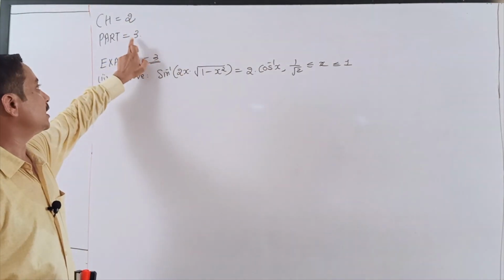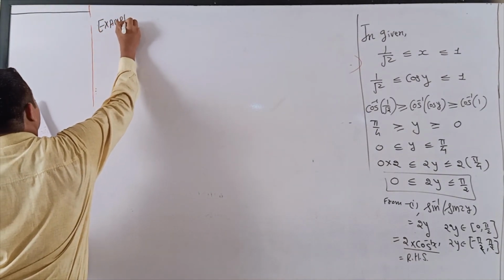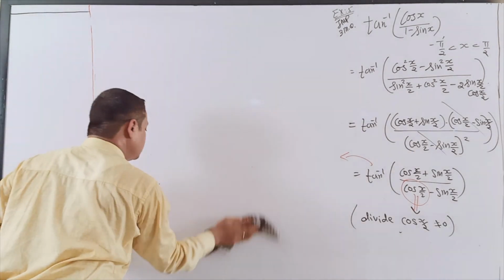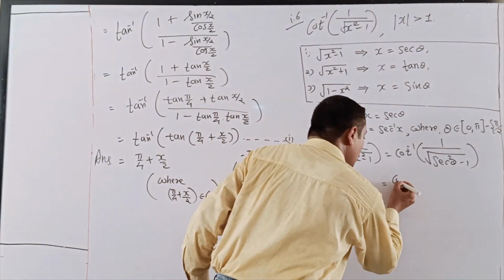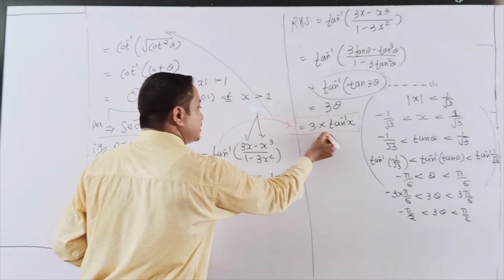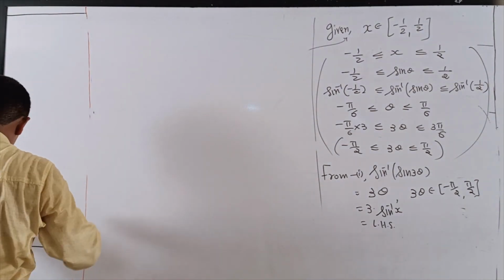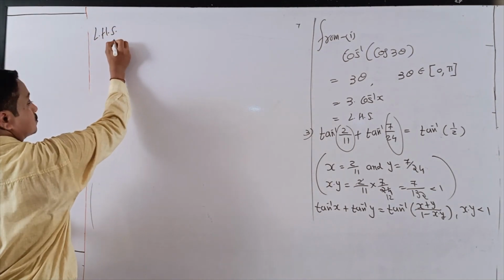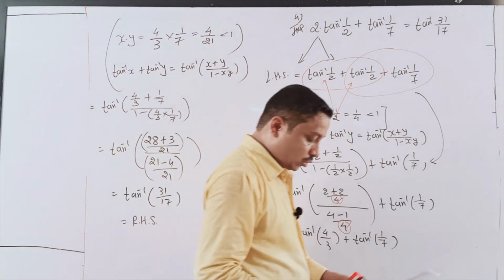MATHS EM 12TH CHAPTER 2 PART 3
CH-2 INVERSE TRIGO-FUNCTION
PART -3
TOPIC -EXPLANATION OF EXAMPLE (3 TO 8)
              AND EXERCISE - 2.2 ( 1 TO 4 Q. )
JOIN ONLINE CLASS CONTACT ON - 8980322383/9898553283
                                                               - SHAILESH SIR